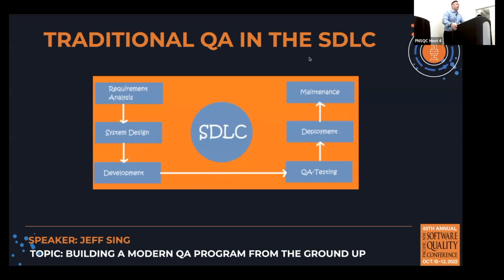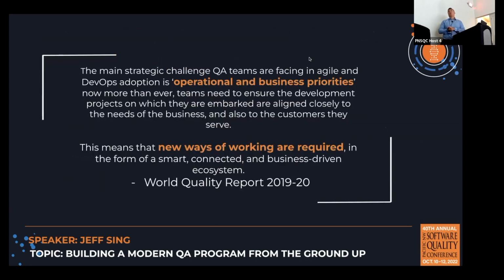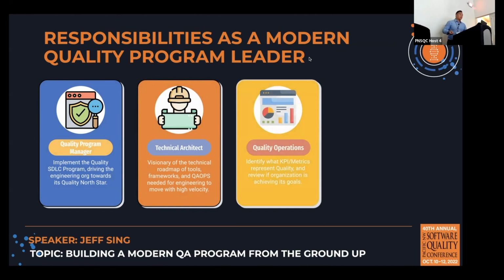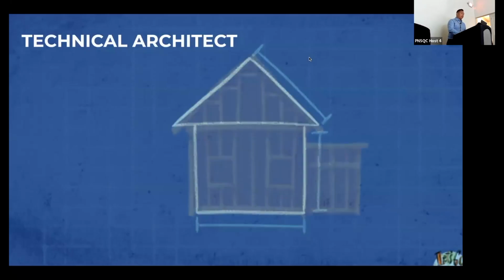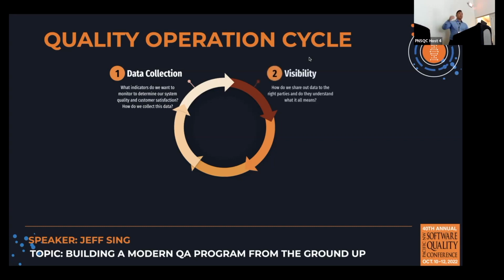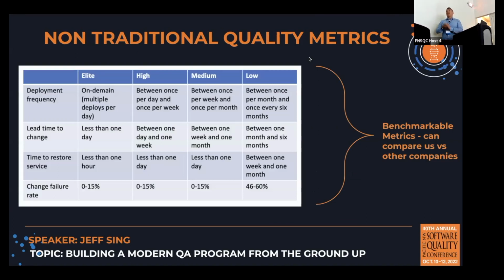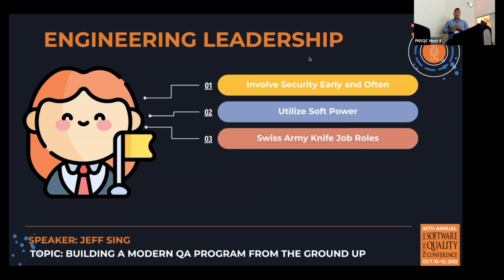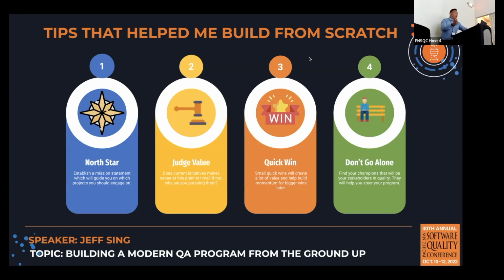Building A Modern Quality Program From The Ground Up - Jeff Sing at PNSQC 2022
As startups start to mature, one of the biggest trends is the decision to build a Quality Program from the ground up. However, these smaller, agile, and more devops centric companies aren't looking to hire a horde of testing specialists who act as a safety net - waiting for code to be tossed over the proverbial wall by developers to perform validation before a release can happen. Instead, engineering leadership are looking for a modern Quality Program that is significantly smaller and more specialized. They want Quality Leaders that rely on technology, push a concept of 'Quality Culture,' and are pseudo Quality Program Managers to ensure that engineering organizations successfully deliver value to their customers.

This talk takes you on the journey of why Quality Programs are changing for startups, what are some takeaways and strategies for starting a Quality Program from scratch, and what examples of key programs and technologies you will probably need to mature your Quality Program to make it scale successfully.

Jeff Sing is a Quality Leader who has been in the testing industry for over 15 years. During this time, he has built automation frameworks, test strategies, and executed quality initiatives for fields such as medical devices, infrastructure security, web identification, marketing tech, and experimentation and progressive delivery.